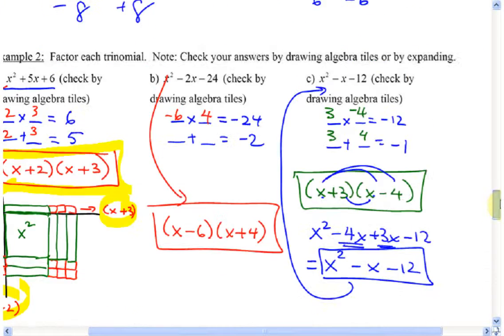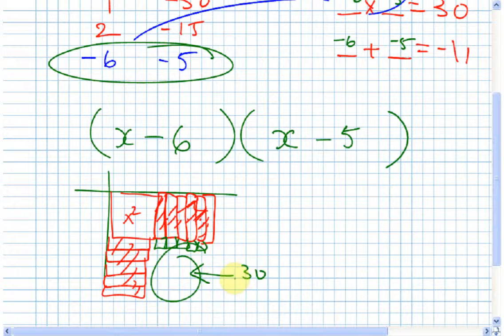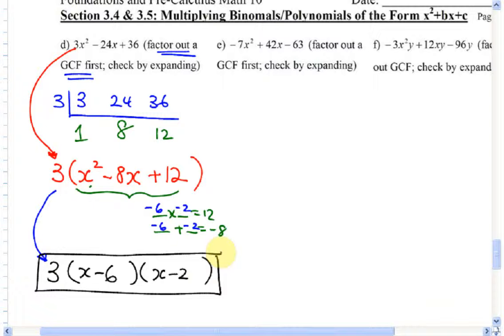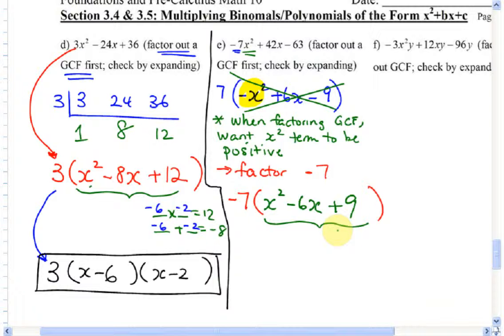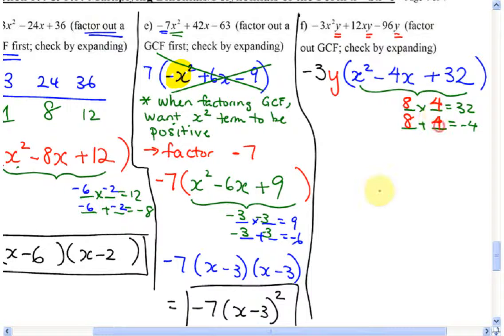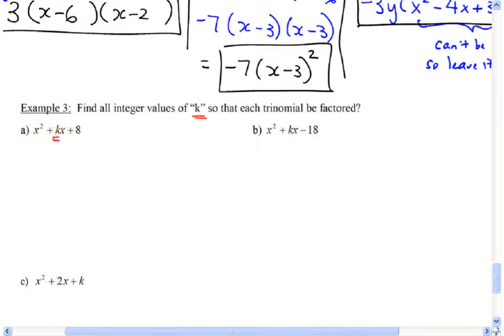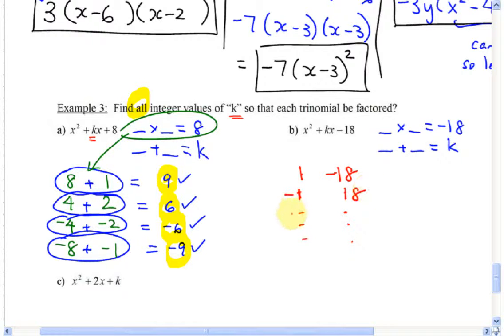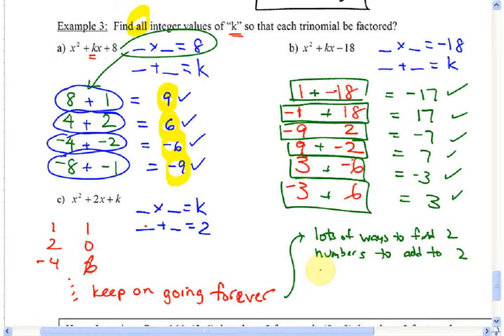F P C Math 10 Sec 3.5 end